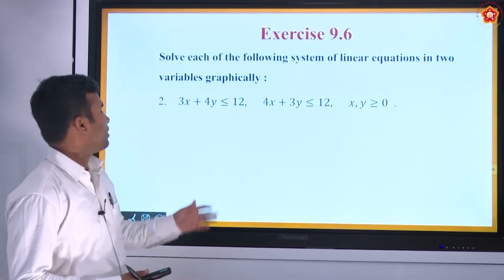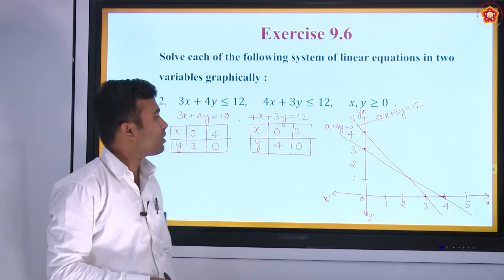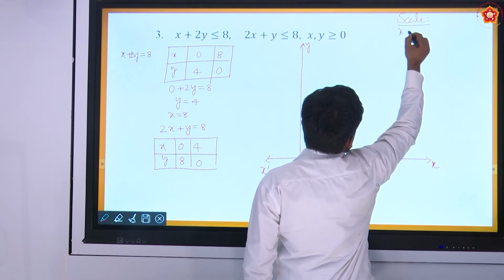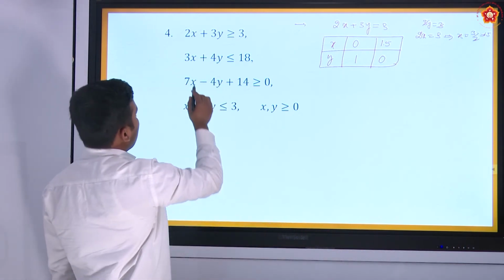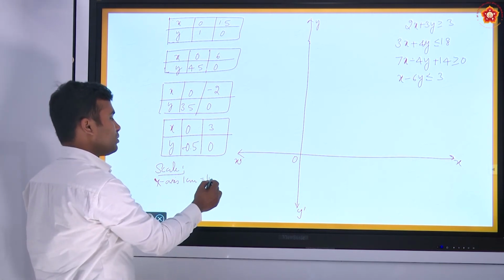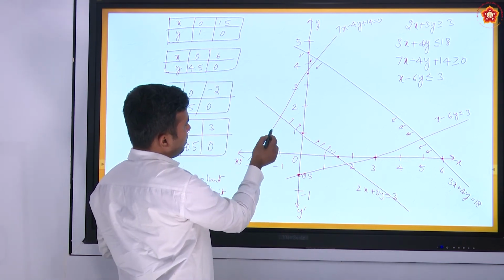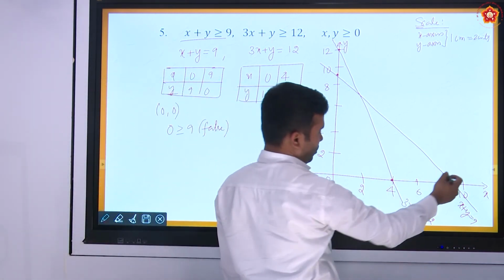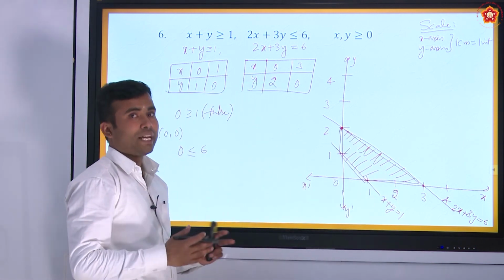Sr. Secondary|NIOS|Maths|Quadratic Equations and Linear Inequalities|Sri Manjunatha|Part 9 of 10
Lesson ID:  1950
Grade: Senior Secondary
Subject:  Mathematics
Syllabus: NIOS (National Institute of Open Schooling)
Chapter Name:  Quadratic Equations and Linear Inequalities
Part 9 of 10

Contents of this video:
00:00 - Introduction about our Institution
00:25 - Commencement of Lesson
00:37 - Continuation of Exercise VI ( Problems 6 )